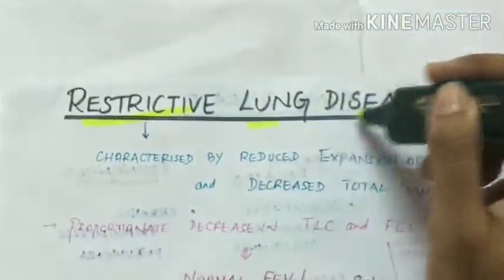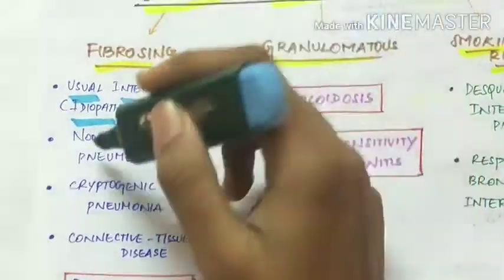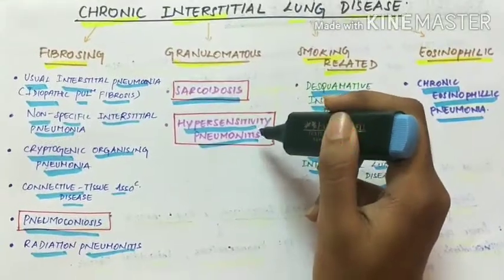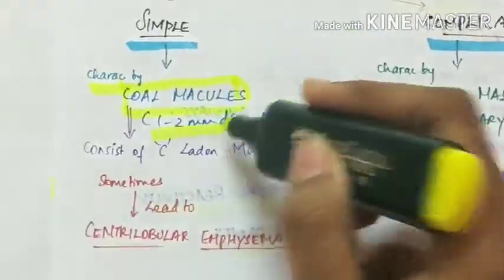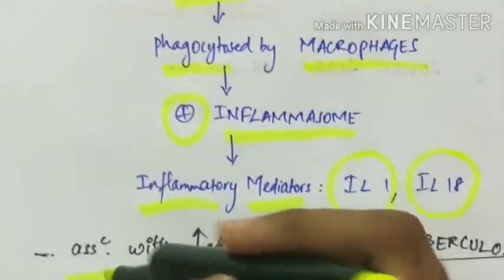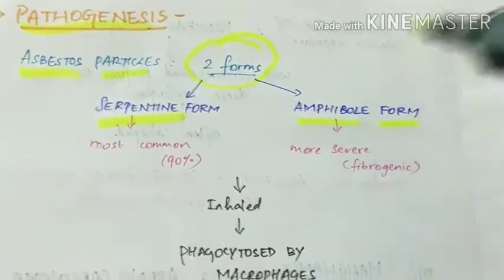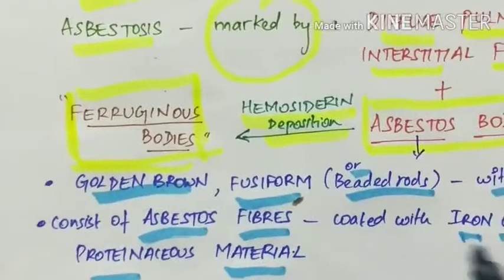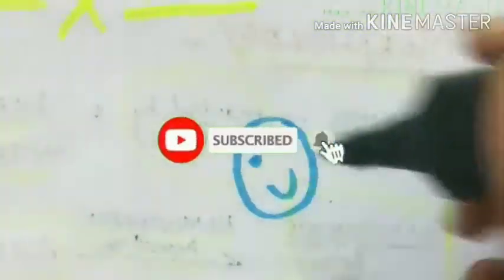restrictive lung disease part-1 | pneumoconiosis | handwritten notes